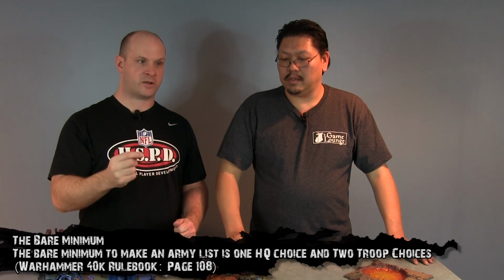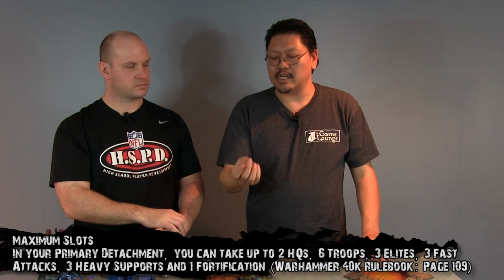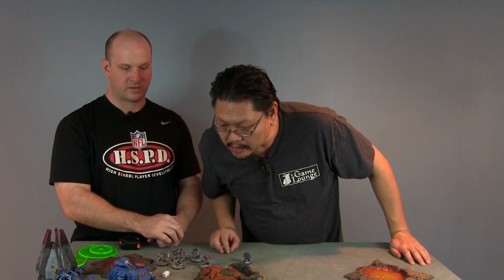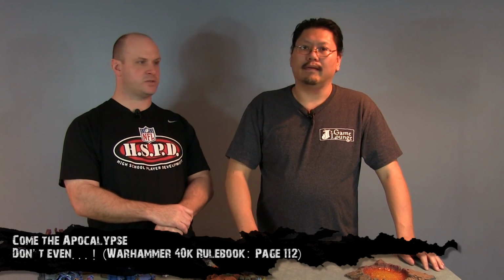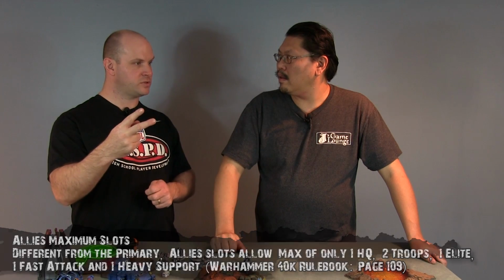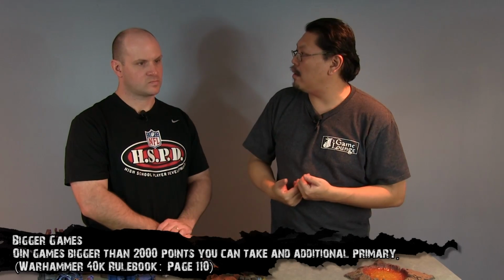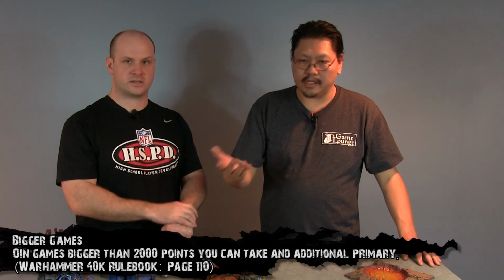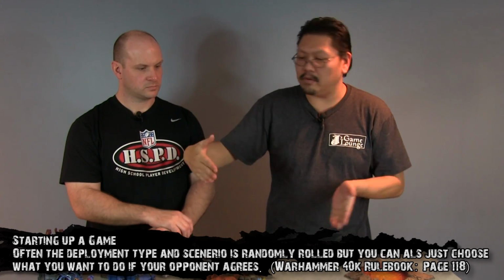How to Play Warhammer 40k (6th Ed) - Part 2: The Force Org and Game Setup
In part two of the How to Play Warhammer 40k series we talk about the force org chart and starting a game!